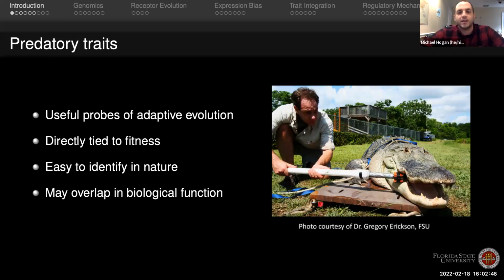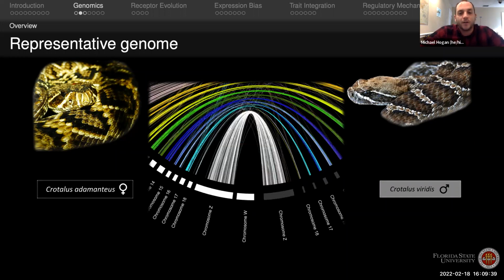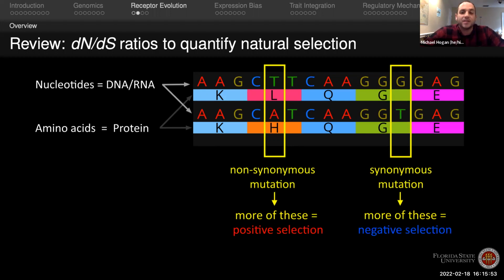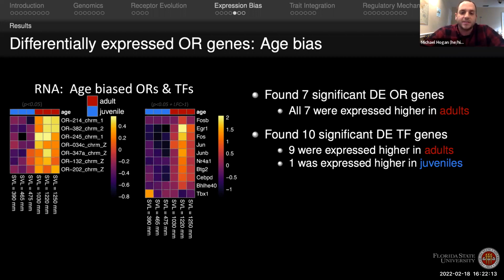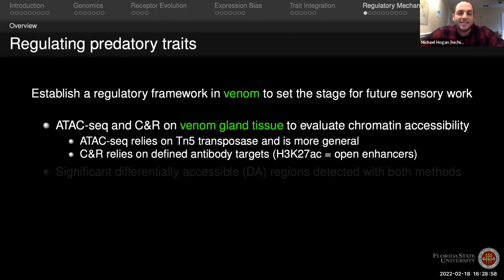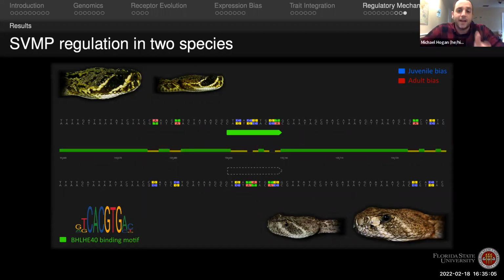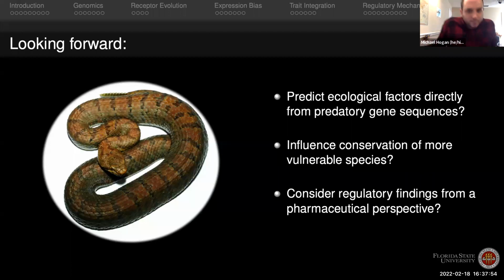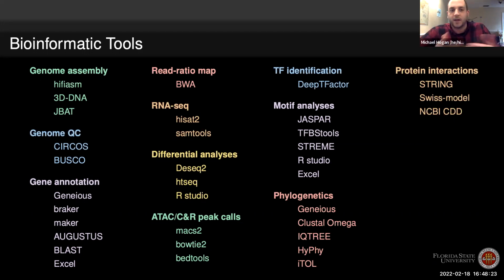Mike Hogan EE Seminar 18Feb22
Title: Molecular evolution of sensory perception in rattlesnakes